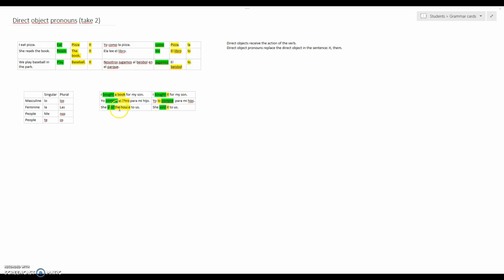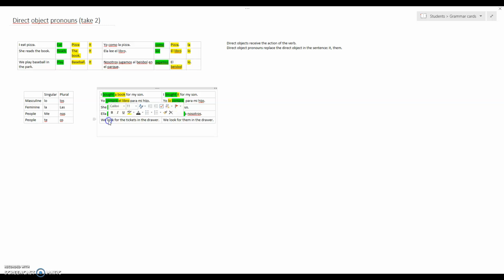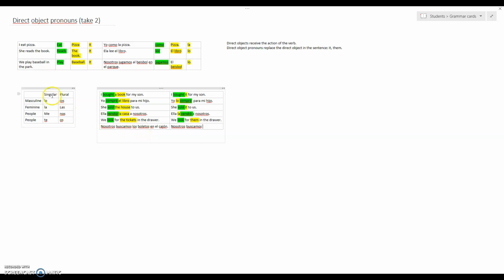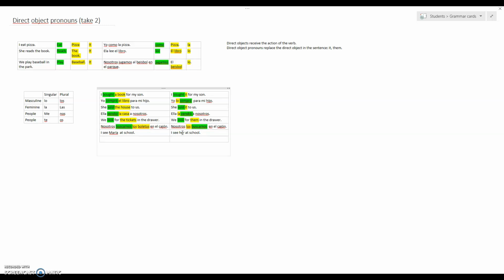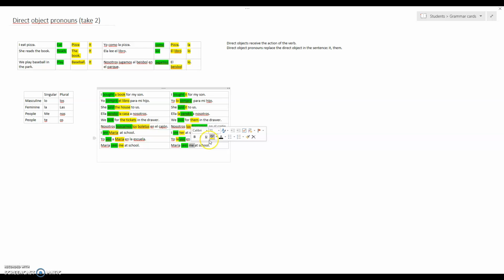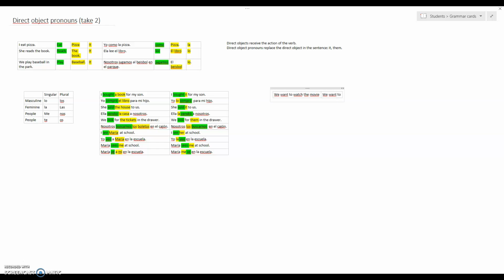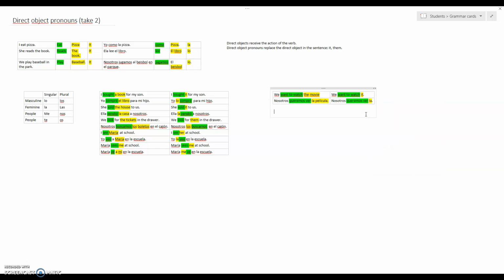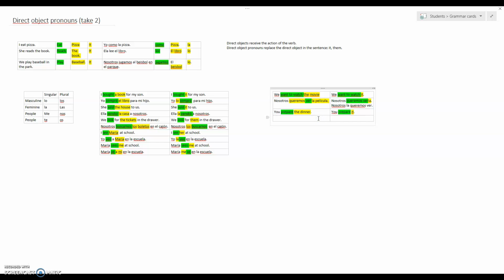Direct object pronouns #2